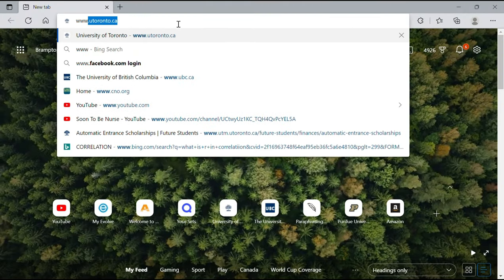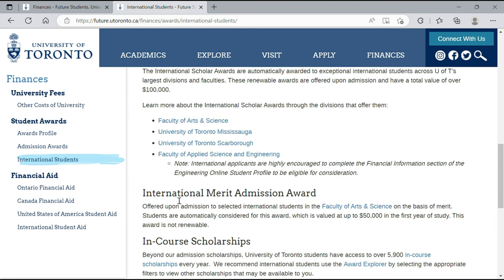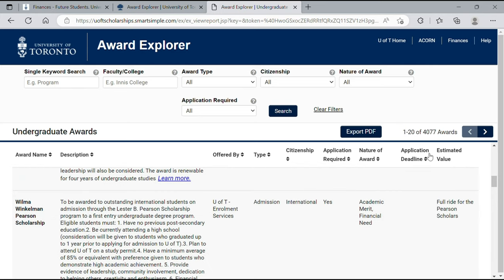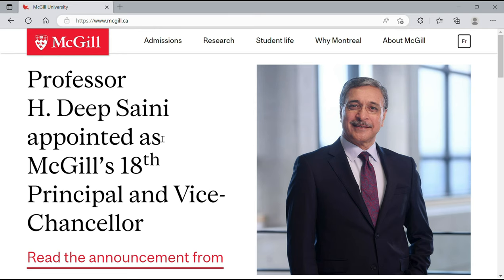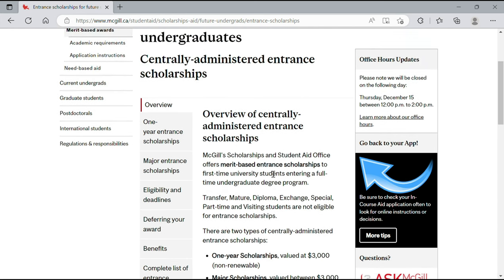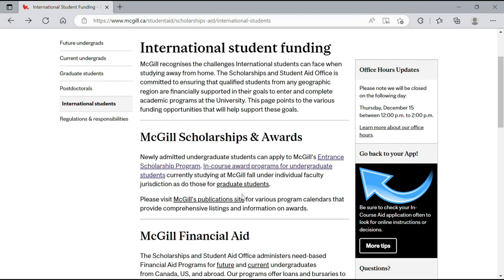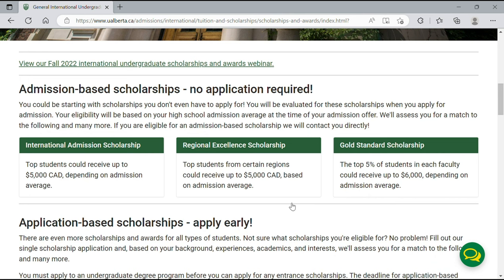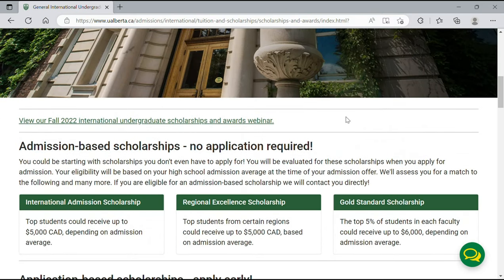STUDY IN CANADA | GET UP TO $120,000 IN SCHOLARSHIP FOR INTERNATIONAL STUDENTS | TOP UNIVERSITIES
Hello Family,
In today's video, I showed you some scholarships and how to apply for them at some selected Canadian universities, as well as how to navigate the websites to access these scholarships. I hope you find it helpful. I wish you the very best of luck in applying.